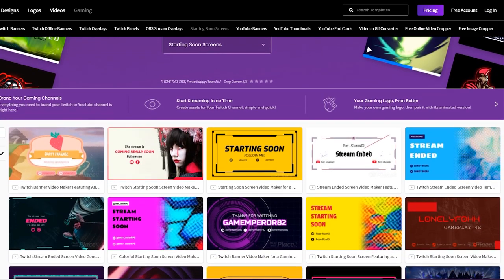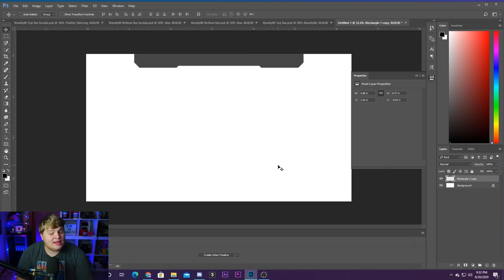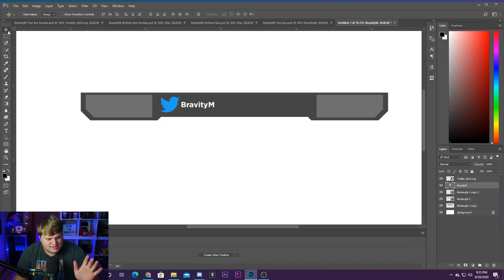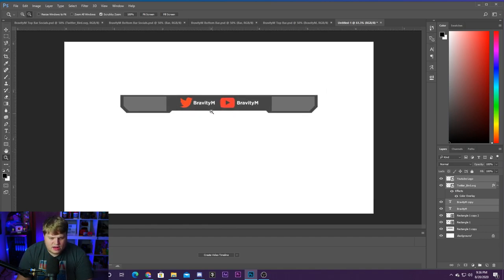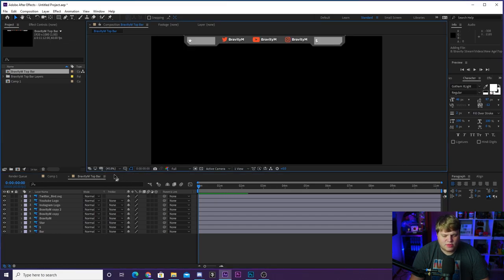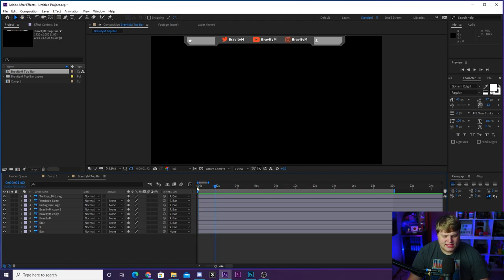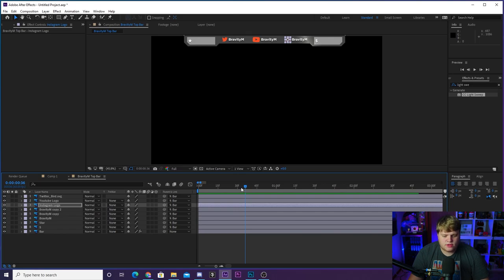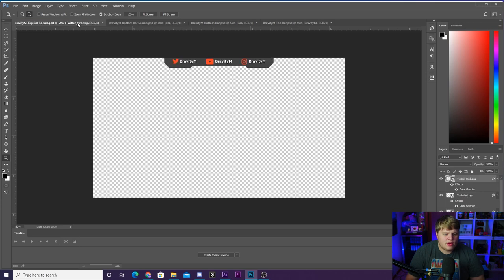FREE Streaming Top Bar Overlay!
Today I show you how to create an awesome animated top bar overlay for your Twitch streams inside of Photoshop and After Effects! Free to download below! Enjoy!